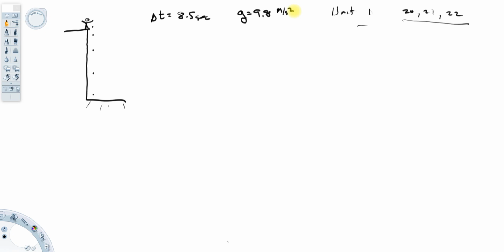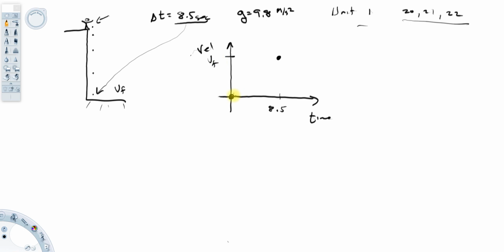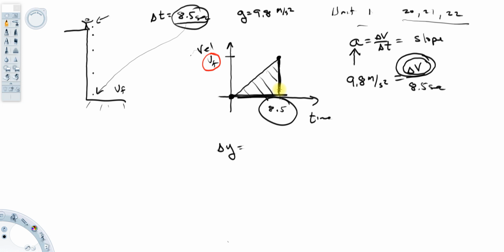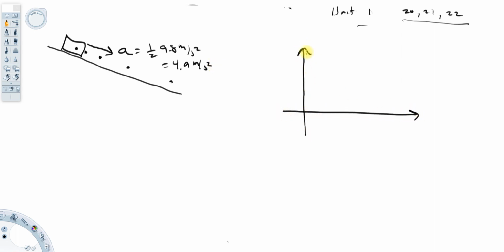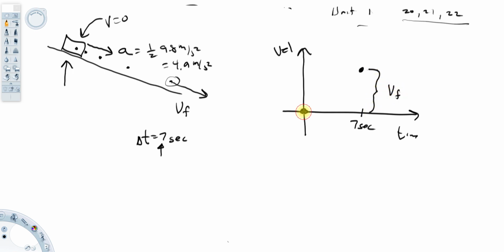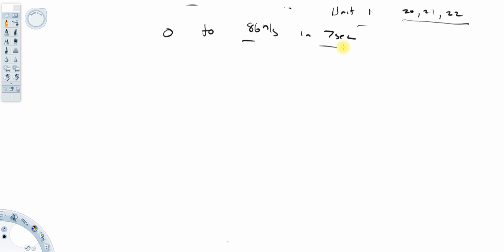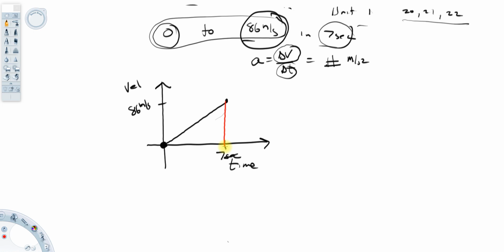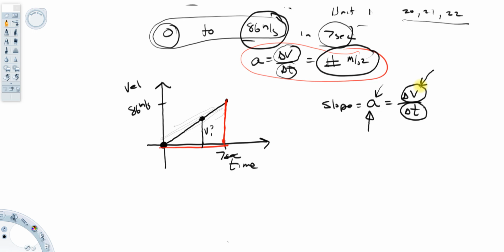phys 109 Unit 1 hw 20,21,22